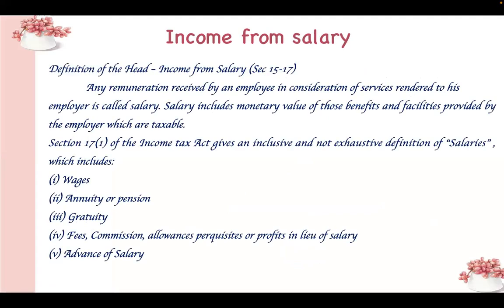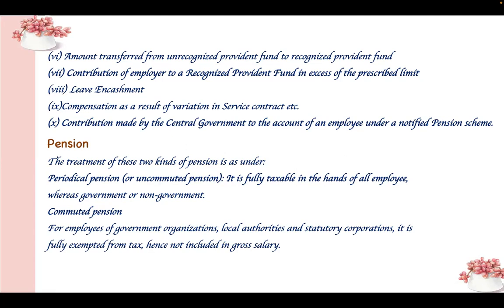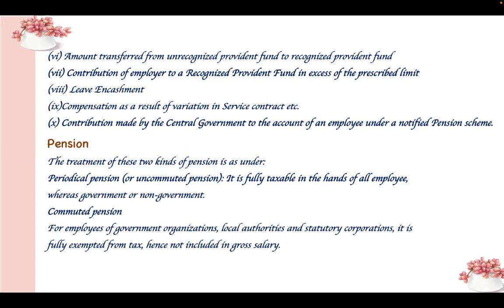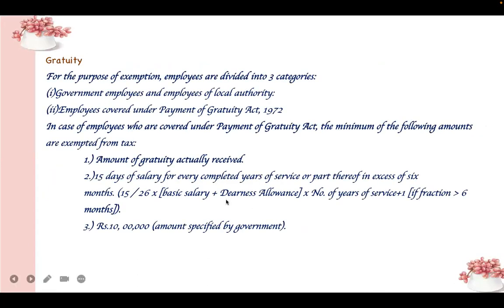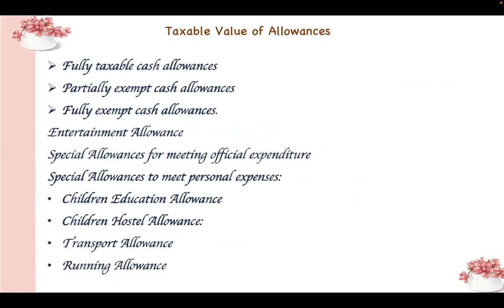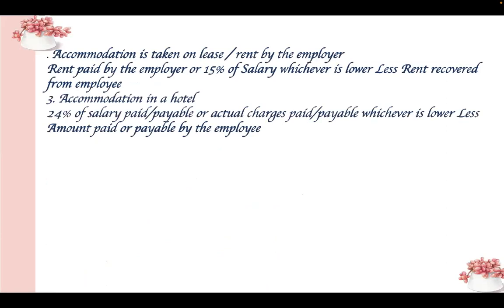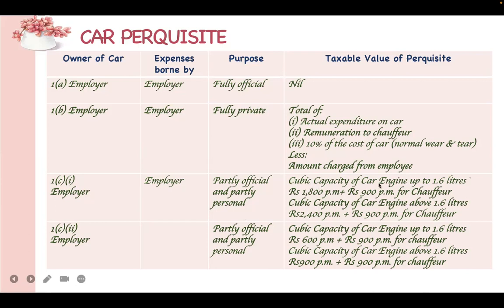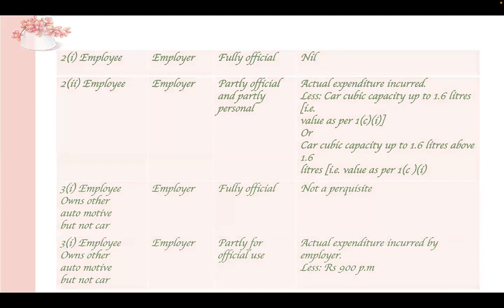Income from salary